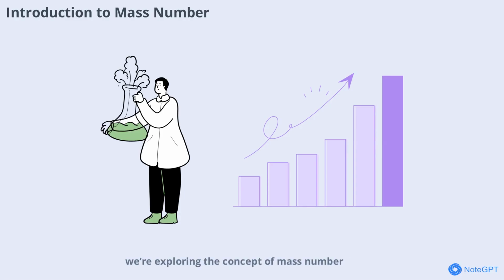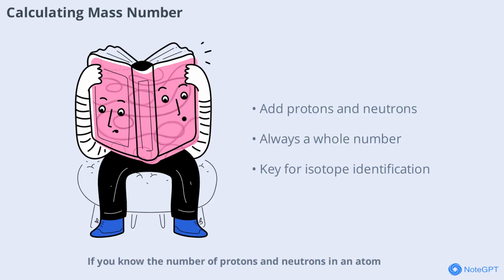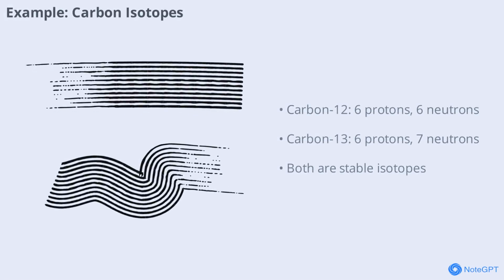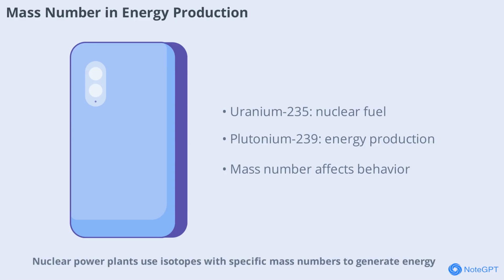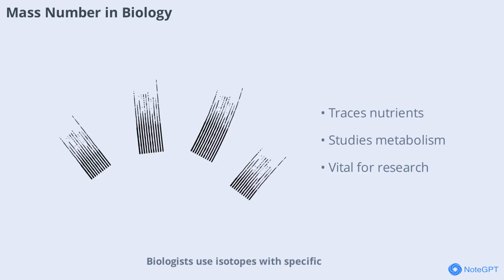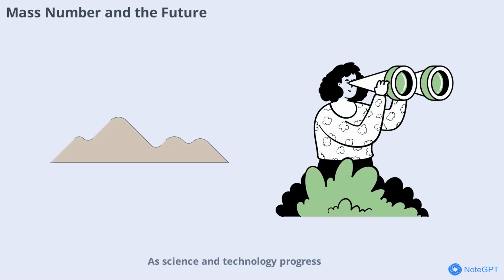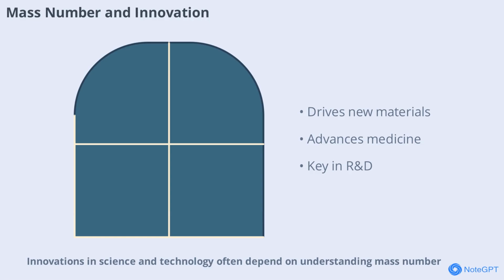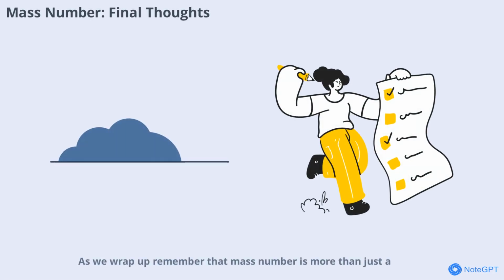Mass Number Explained 🔥 | The Secret Behind Isotopes and Atomic Structure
In today’s video, we’re unlocking the mystery of the Mass Number — one of the most fundamental and fascinating concepts in chemistry and physics.

Ever wondered why some elements have different forms like Carbon-12 and Carbon-14? Or how scientists use isotopes to study ancient artifacts, power nuclear plants, or create medical miracles? It all begins with Mass Number!

Here’s what you’ll learn in this video 👇
✅ What is Mass Number and how it differs from Atomic Number
✅ How to calculate Mass Number easily
✅ The science behind isotopes and their uses
✅ Real-world applications — from medicine and archaeology to space exploration
✅ Fun examples and practice problems to test your knowledge

Whether you’re a Class 9–12 student, NEET/JEE aspirant, or just love exploring science, this video will give you a crystal-clear understanding of Mass Number and its role in shaping our universe. 🌌

⏱️ Timestamps (Chapters):

00:00 – Introduction: What is Mass Number?
00:22 – Quick Review: Structure of an Atom
00:39 – Protons and Neutrons in the Nucleus
00:56 – Defining Mass Number
01:12 – Mass Number vs Atomic Number
01:28 – How to Calculate Mass Number
01:44 – Understanding Isotopes
02:01 – Writing Isotopes (Notation Explained)
02:17 – Why Mass Number Matters
02:34 – Mass Number vs Atomic Mass
02:50 – Reading the Periodic Table
03:05 – Example: Carbon Isotopes
03:22 – Example: Hydrogen Isotopes
03:38 – Radioactive Isotopes
03:54 – Role in Nuclear Reactions
04:09 – Medical Uses of Isotopes
04:25 – Archaeological Dating (Carbon-14)
04:40 – Nuclear Energy Applications
04:56 – Stability and the Neutron-Proton Ratio
05:11 – Role in Chemistry and Reactions
05:26 – Environmental Science Applications
05:42 – Forensic Use of Isotopes
05:56 – Space Exploration and Mass Number
06:10 – Biology and Tracer Studies
06:25 – Industrial Uses of Isotopes
06:40 – Safety in Handling Radioactive Isotopes
06:54 – Research and Scientific Innovation
07:06 – Teaching and Learning Applications
07:19 – Technological Advancements with Isotopes
07:33 – Future Importance of Mass Number
07:46 – Recap: Key Points to Remember
07:59 – Common Confusion: Mass Number vs Atomic Mass
08:13 – Practice Problem 1
08:28 – Practice Problem 2
08:42 – Practice Problem 3
08:55 – Everyday Uses of Mass Number
09:07 – Mass Number in Innovation
09:19 – Cosmic Applications in Astronomy
09:30 – Mass Number in Daily Life
09:42 – Final Summary: Why It Matters
09:56 – Further Learning and Curiosity
10:10 – Mass Number in News and Technology
10:23 – The Power of Scientific Curiosity
10:37 – Conclusion: The Heart of the Atom
10:50 – Thank You and Stay Curious!